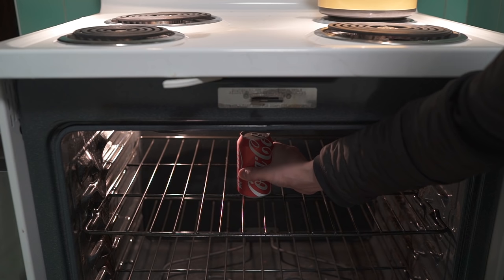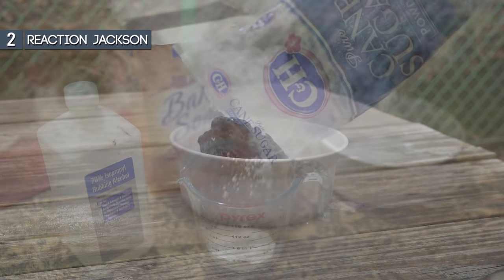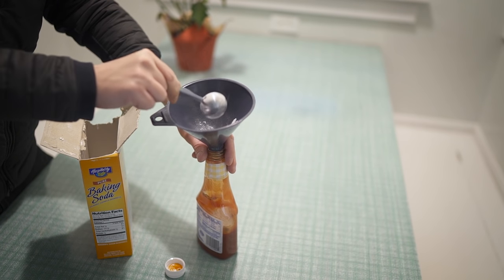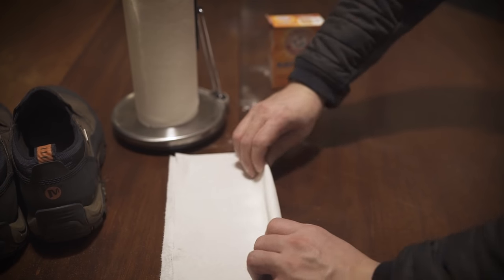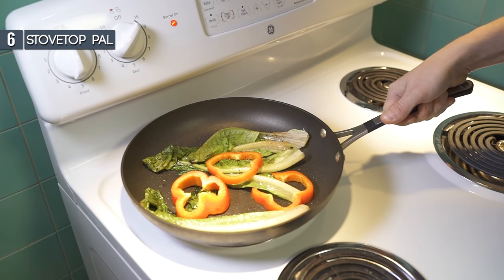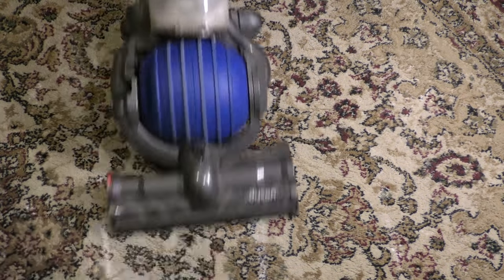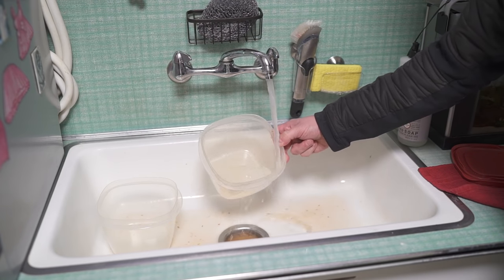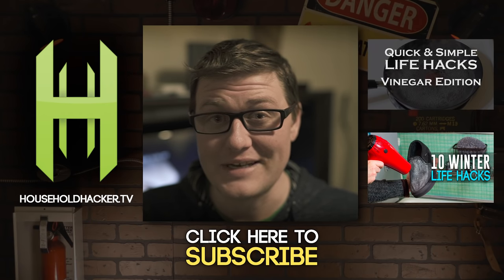10 Awesome Baking Soda Life Hacks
Here is an awesome list of baking soda life hacks and alternative uses to solve all kinds of common household problems! From cleaning your grill to making a natural air freshener. We’ve even got a few science experiments you can try using baking soda. Grab your sodium bicarbonate and let’s get baking!

Even though baking soda is extremely safe you should always be careful when dealing with chemical reactions of any type. Eye protection should be worn and a fire extinguisher near by. If chemicals will be handled then safety gloves should always be worn. If you’re a minor, make sure you have adult supervision whenever you attempt any science experiments.

Topics covered in this video:
1. Learn how to clean your grill using baking soda
2. Make a natural air freshener
3. Get rid of heartburn or acid reflux
4. Get stains out of Tupperware and plastic containers
5. Make your own black snakes fireworks with sugar and baking soda
6. Baking soda and ketchup prank
7. DIY Carpet Cleaner
8. Put out a grease fire
9. Get rid of shoe odor
10. Naturally unclog a drain with baking soda and vinegar